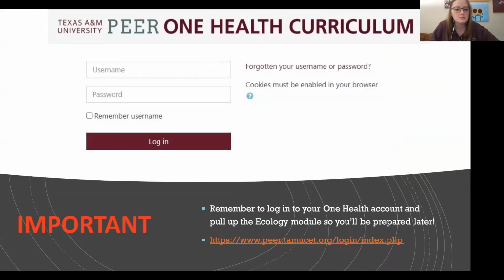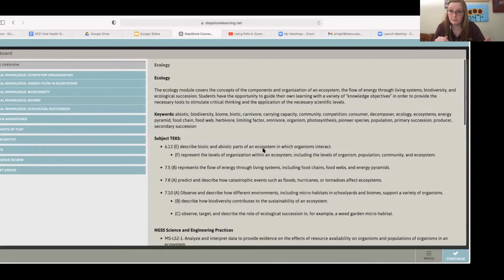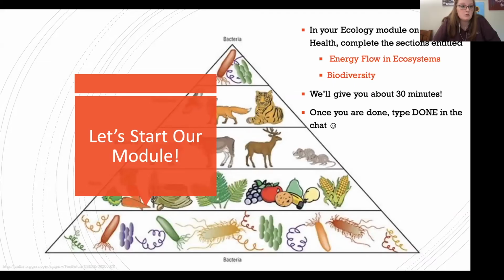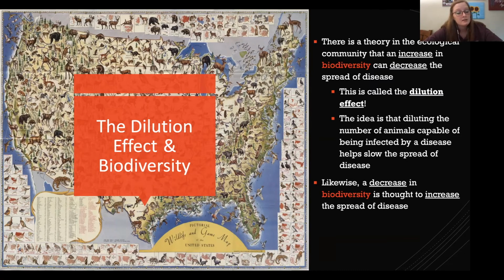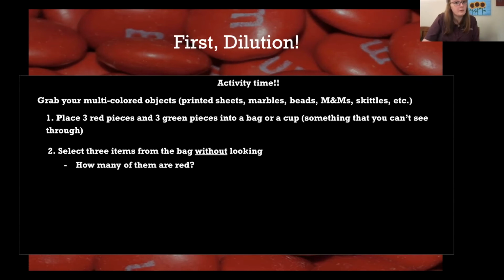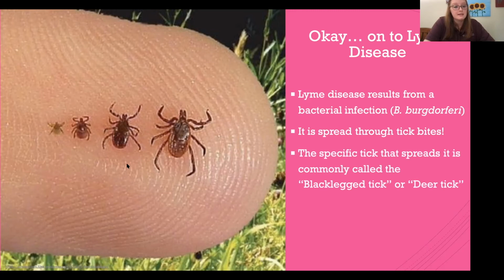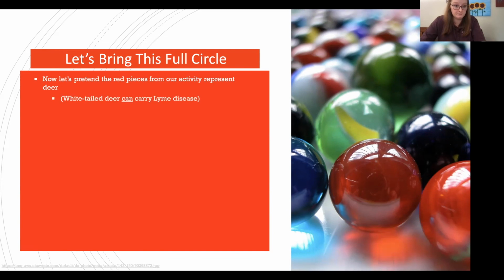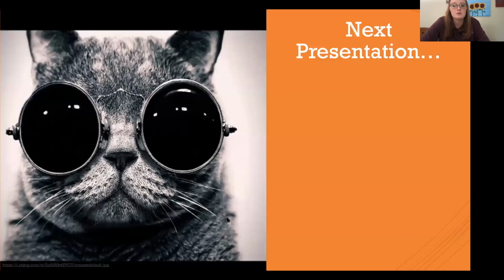JRHS 2021 One Health Summer Learning Experience : Ecology Part 2